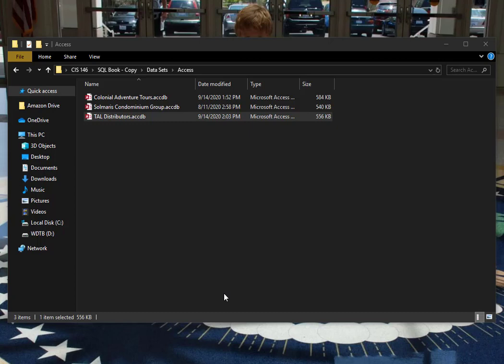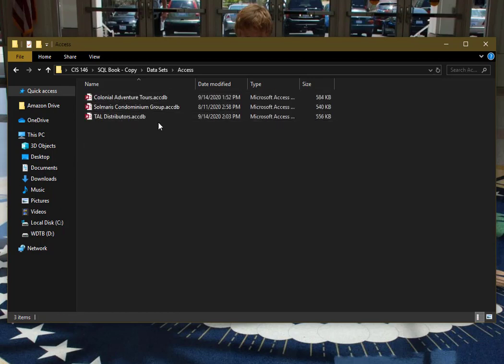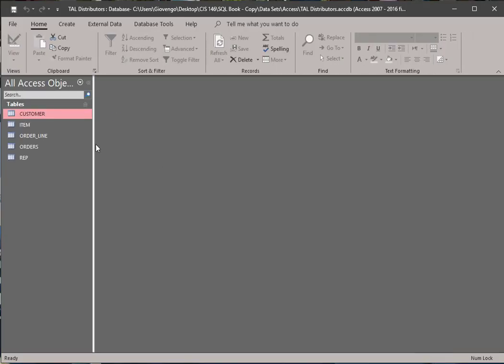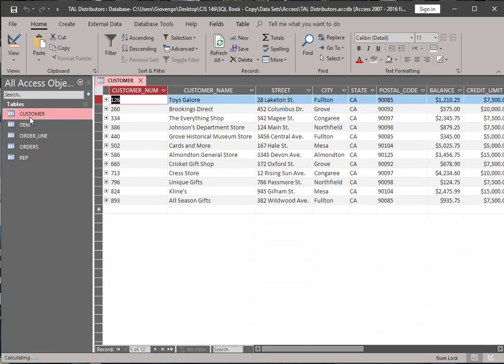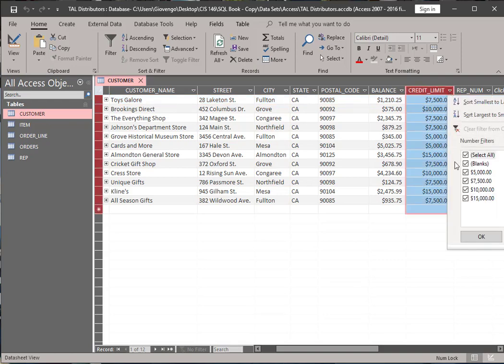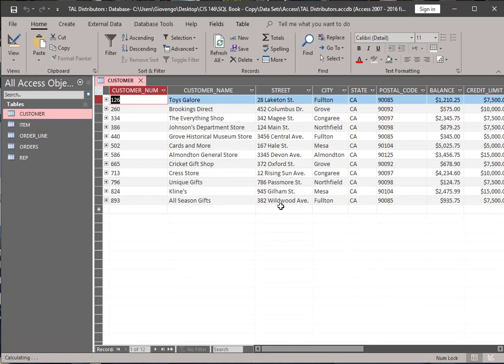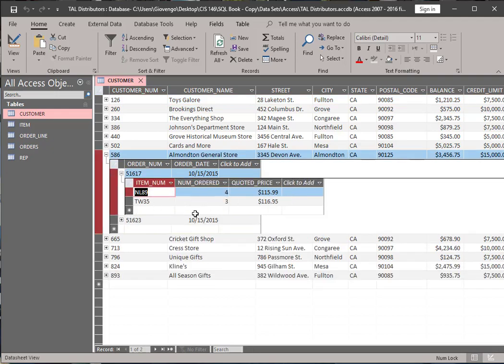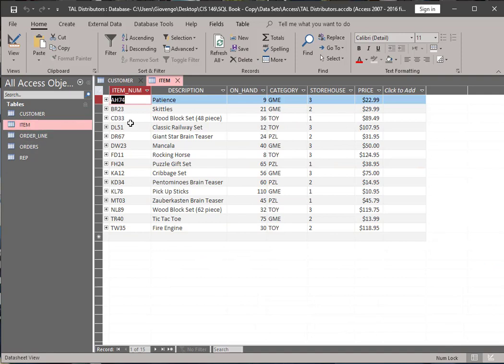Chapter 1 SQL Textbook